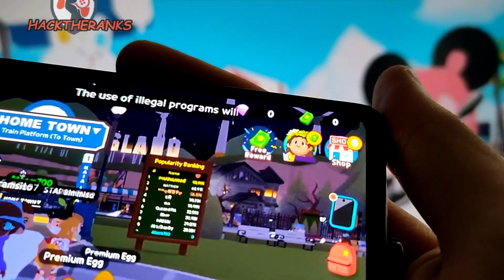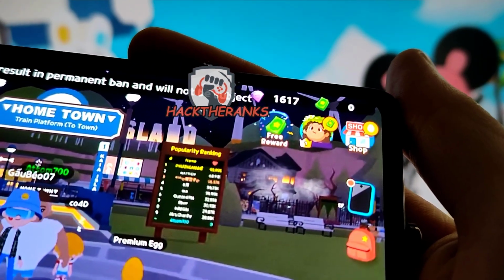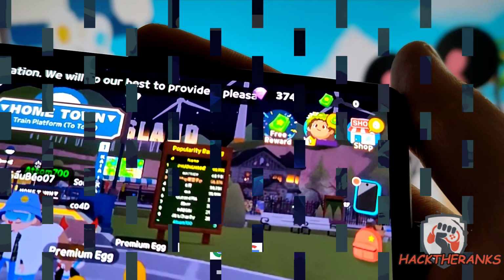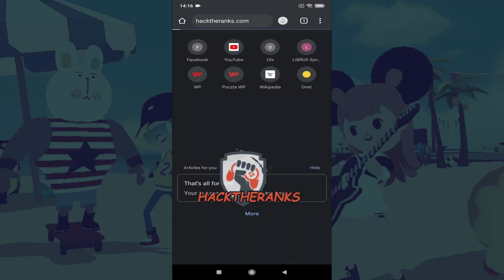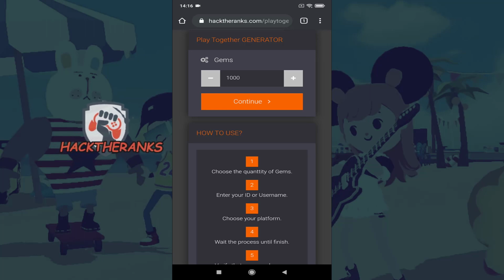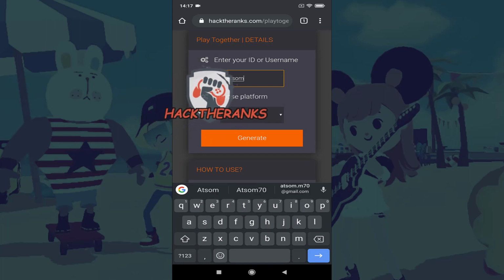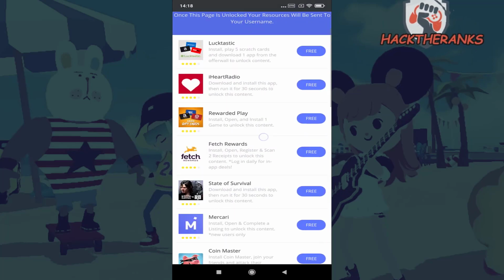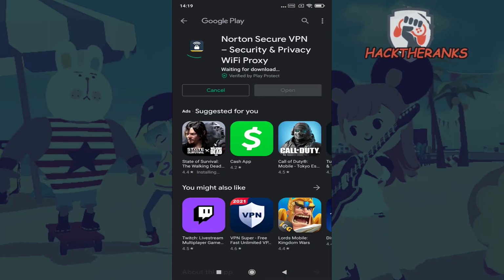How To Hack Play Together 2023 ✅ Easy Tips To Get Gems Without Ban 🔥 Working on iOS and Android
Hi there Mobile Gamers! Today In this short tutorial we are show you working method how to Hack Play Together. This Play Together Cheats  works on mobile devices with the Adroid and IOS. Using this method anyone can easily get Unlimited of Gems and also massively improve gaming experience. Everything you require to do is stick to our video guide. Hev Fun!

How to hack Play Together? It is very easy, if you follow these tips, you'll be able to do it in just a minutes.
Play Together MOD APK is developed by the best coder, This Play Together hack has been used by hundreds of beta tester now and we received great reviews froom them.